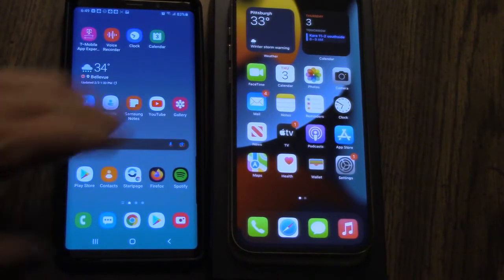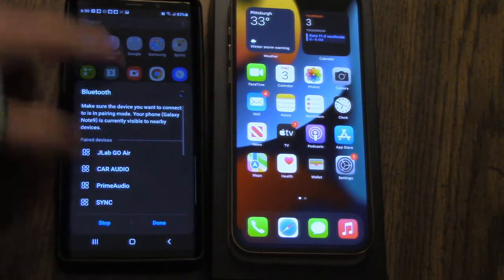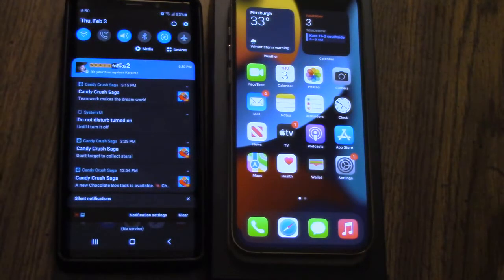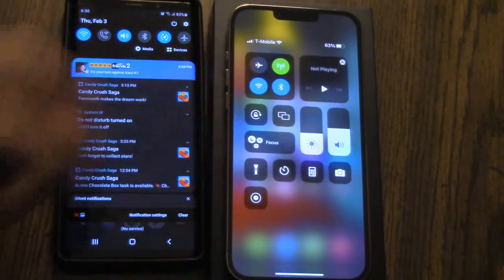EASY How to turn on off Wifi Bluetooth on iPhone or Android Quick Settings FAST SIMPLE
This video shows you how to toggle on/off Wifi and or Bluetooth settings on Android or iPhone using the quick settings menu or control panel. I just switched from a Samsung Galaxy Note9 to an iPhone 13 Pro Max ! Boy, is it an adventure. Feel free to follow my mishaps and insights. Leve me comments. I enjoy getting to know new nice people!

I only need a few more subs to get YouTube to monetize! It would mean so much to me.

@Pittsburgh Pat Podcasts is my Interviews only channel

@Psy Fi is my personal finance and stocks investing only channel

You are my Hero!
Also, if you want to really help and get something in return, buy yourself a hoodie

I wrote a novel!

a few more subs to get YouTube to monetize!